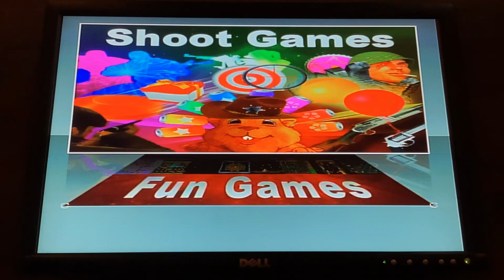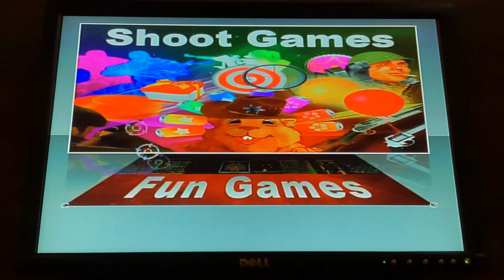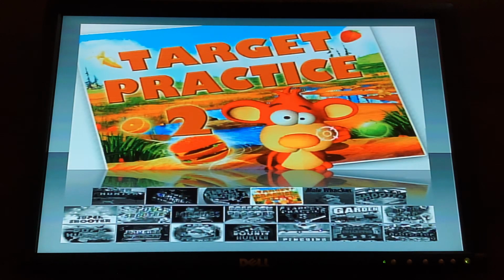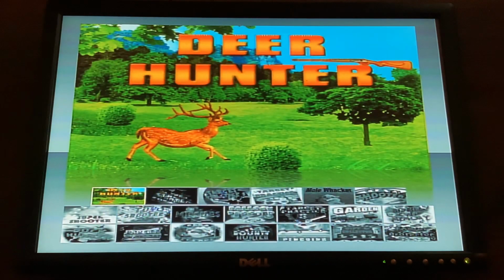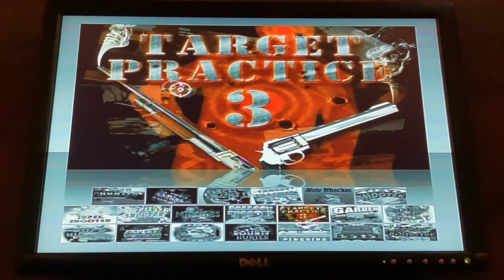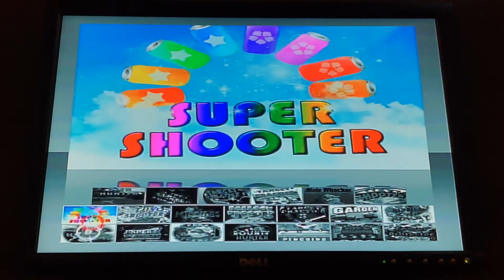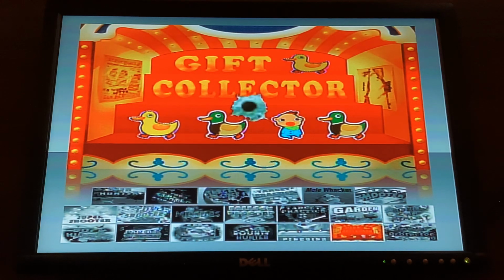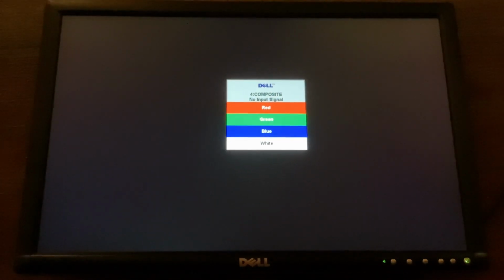famiclone-ing: i am bad at the shoot games on the reactor special metallic edition (go figure)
if you don’t get the reference in the intro, go watch ​⁠@phelous’s bootleg zones series (it’s really good) (phelous please don’t sue me)